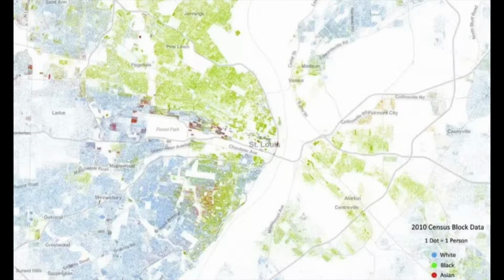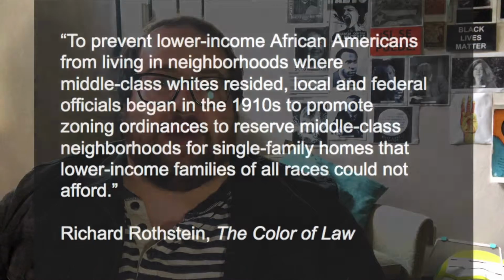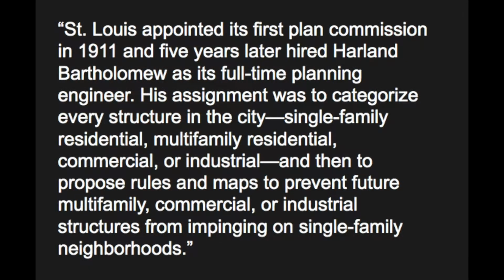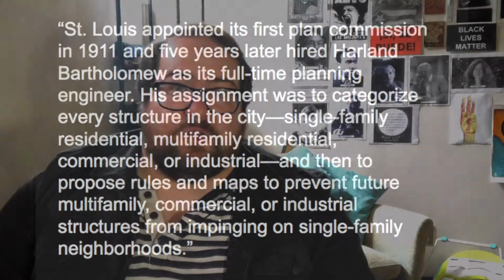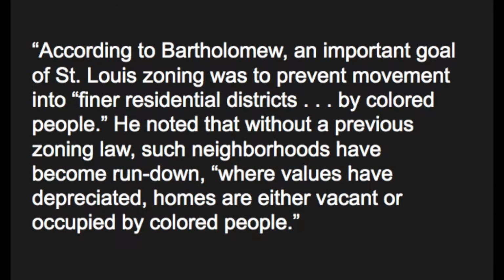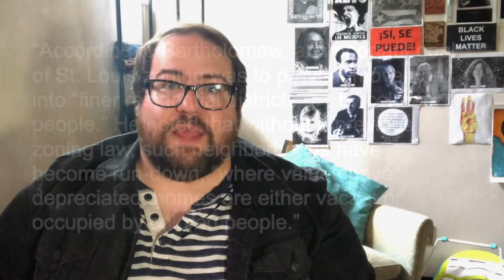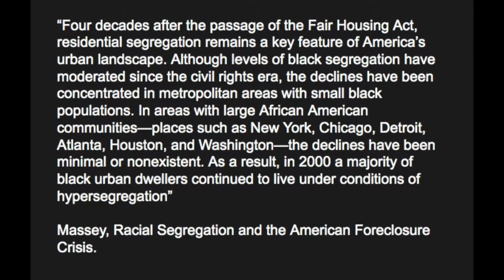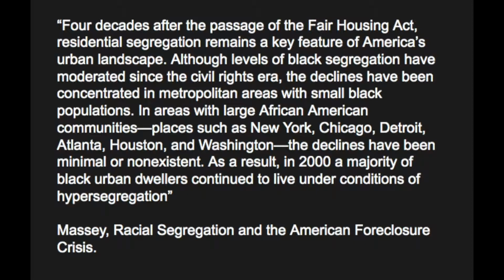UNIV 401 Intro Video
This video is the intro video for UNIV 401 online in the summer of 2019. It discusses what the course is, what the theme is all about, and the major assignments for the class.

Many thanks to Dr. Matt Bernico (@spookymachines) who co-wrote sections of this video. Basically, he wrote the section on the course theme and I adapted it slightly for this video. Go take his classes.